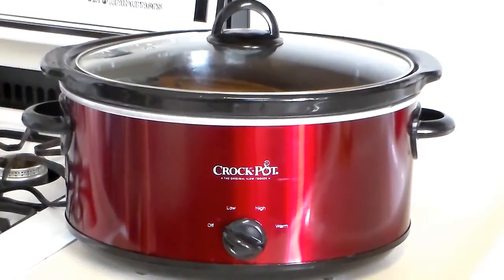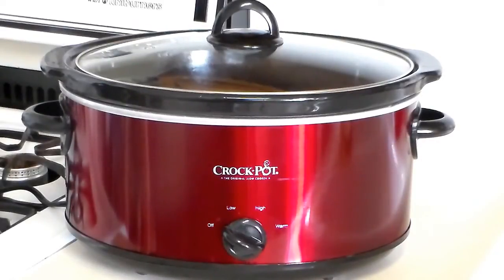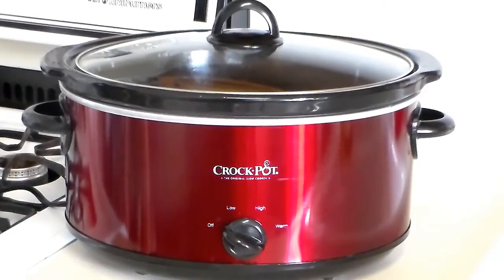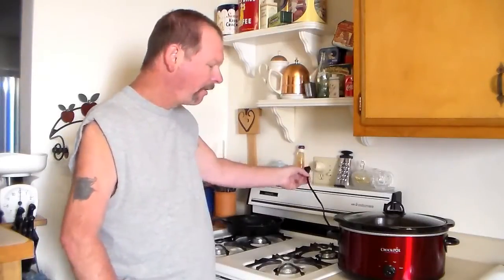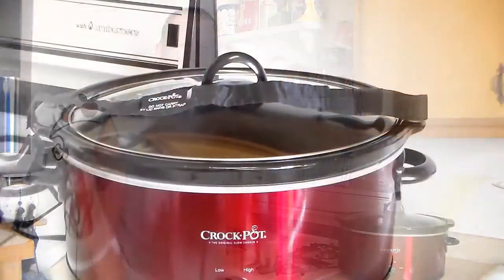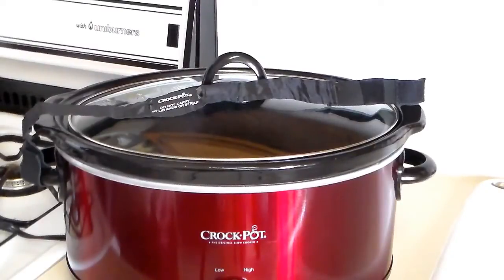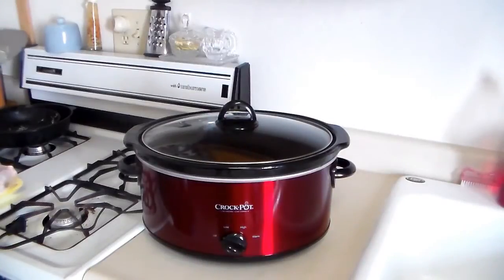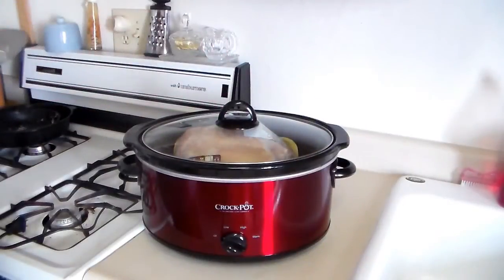6 Quart Best Red Crock Pot Slow Cooker Review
Crock-Pot SCCPVL600S Cook' N Carry 6-Quart Oval Manual
Portable Slow Cooker, Stainless Steel
Color: Red
Your Meal Stays Hot When You Go Out

The Crock-Pot SCCPVL600 Cook & Carry Slow Cooker is an easy way to take your slow cooked meal on the road. The easy locking lid with rubber gasket will help you get to your final destination without making a mess. The SCCPVL600 is ideal for all your favorite slow cooker recipes, with 6-quart capacity and three settings to accommodate varied cooking needs and time constraints.